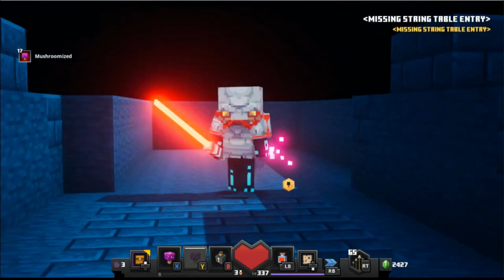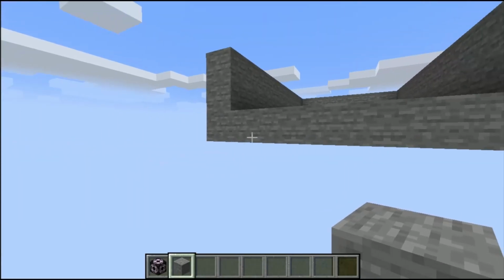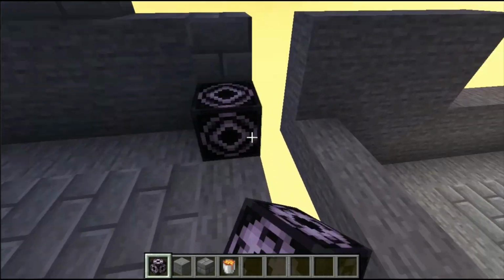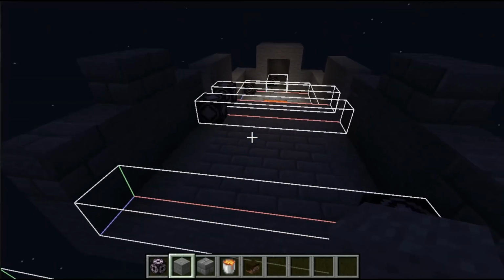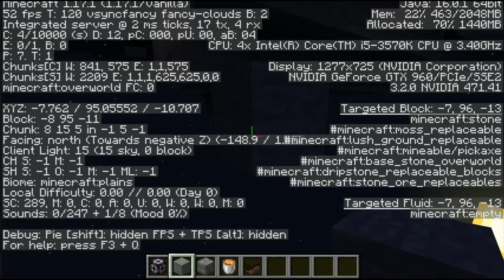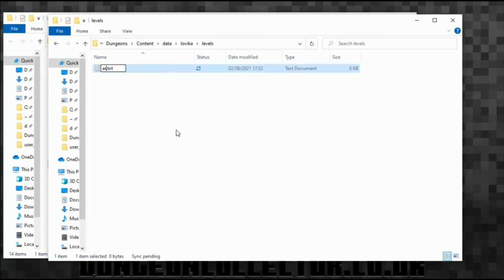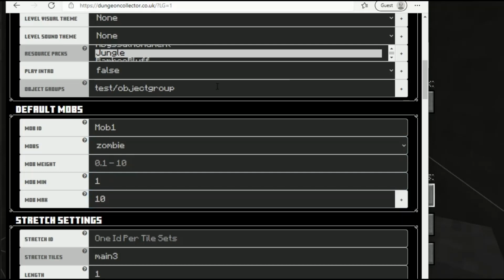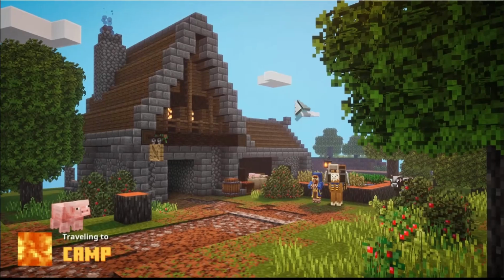Minecraft Dungeons - Making Your Own Level - Basic Modding Series - Video #8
Well this got to be a bit long... anyways, here we will show you the basics of making your own level within dungeons, there is quite a bit to this and you will need some other things before you get started. this is no way a complete guide.
Tile ObjectGroup Generator:
Things you will need:
Minecraft Java - PC
Minecraft dungeons - PC
Dungeons open for modding with ~mods Folder
Dungeons-Mod-Kit
Python 3.8
Text editor

If you want to learn more i strongly suggest heading to the Doku Discord:
Some of the commands used in this video
Void World
/tp @p 0 100 0
/setblock 0 99 0 stone
/setworldspawn
/give @p structureblock

structure block (data 1.17 - hold "ALT")
door = door:
spawns = region:
                  {"tags": "", "type": "spawn"}
Level end
region:objective
                 {"tags": "objective", "type": "trigger"}

archhaven.json
 "id": "archhaven",
 "ambience-level-id": "CreeperWoods",
 "resource-packs": [
  "Jungle"
 "default-mobs": {
  "only": [
   "Mob1"
 "mob-groups": [
   "id": "Mob1",
   "types": [
     "type": "zombie",
     "min": 1,
     "max": 10
 "play-intro": "false",
 "object-groups": [
  "test/objectgroup"
 "stretches": [
   "tiles": [
    "main1"
   "length": 1
   "tiles": [
    "main2"
   "length": 5
   "tiles": [
    "main3"
   "length": 1
 "objectives": [
   "displayMode": "MainObjective",
   "gauntlet": {
    "end-region": "*.*.objective"